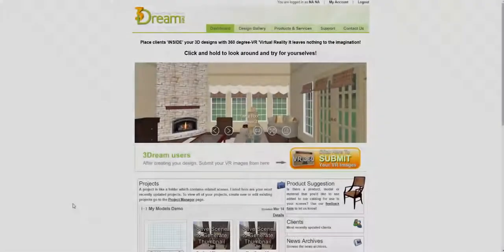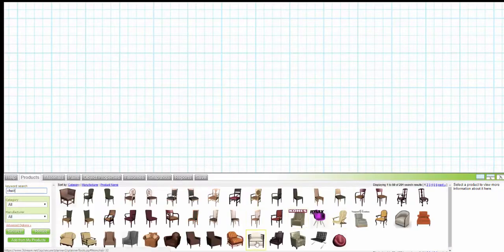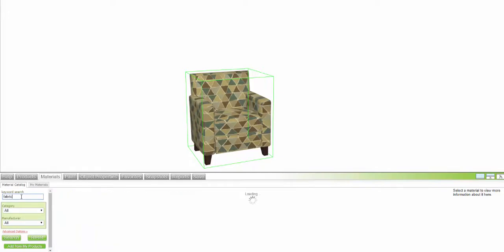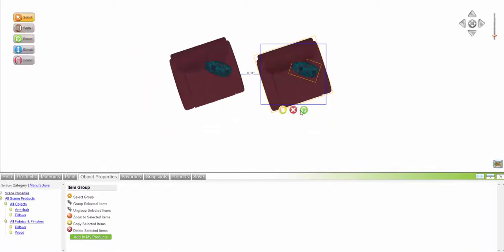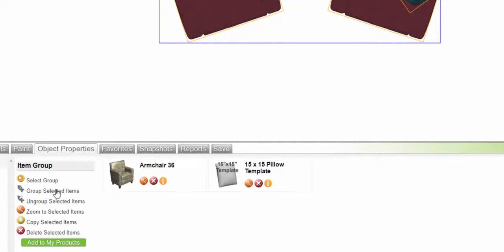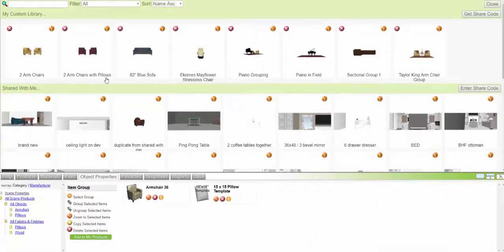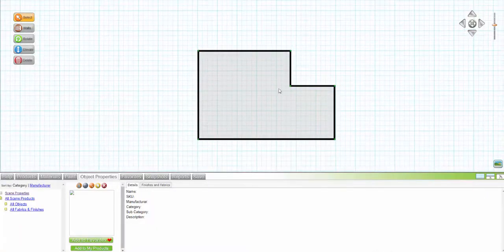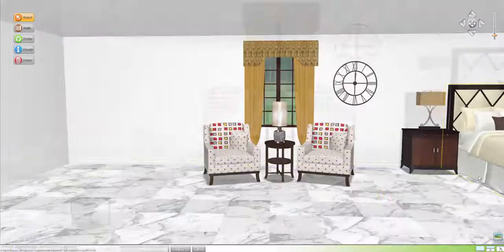My Models Feature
A video describing how the new "My Models" feature works on 3Dream.net!